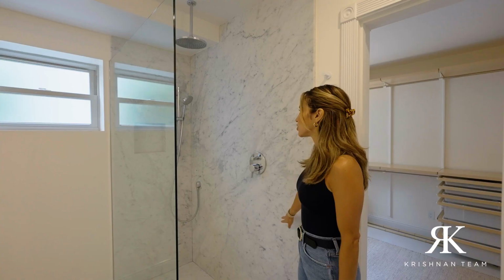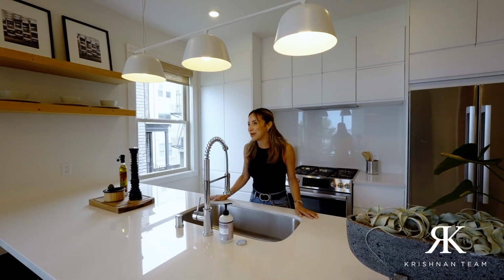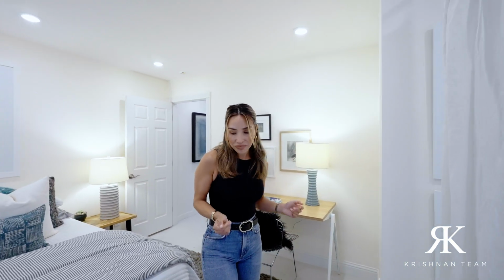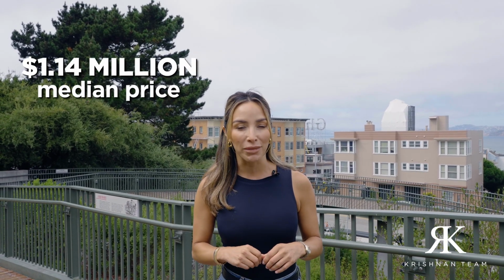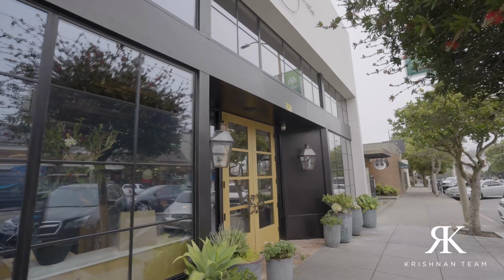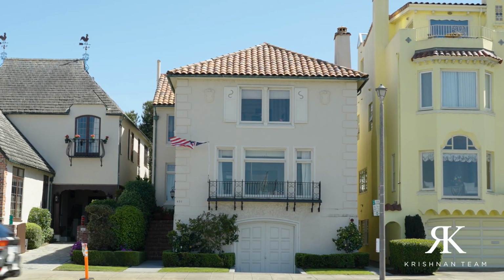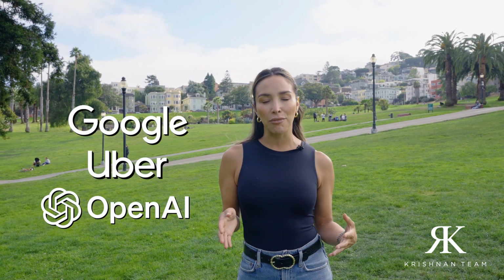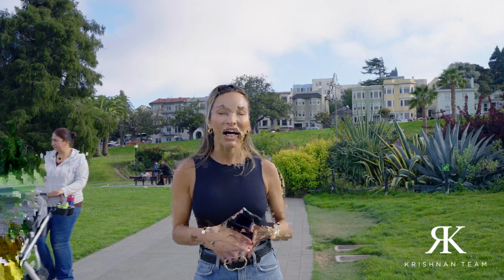Tour an Amazing Home In One of San Francisco's Most Walkable Neighborhoods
Explore this amazing home with incredible features in one of San Francisco's most walkable neighborhoods!

If you want to know everything (good and bad!) about living in San Francisco, then subscribe ▶ and tap the bell 🛎 for notifications so you can be the first to know about the current market in San Francisco, California.😁

We are The Krishnan Team and we love getting calls and emails from people looking to move to San Francisco. It's never too early to consult with a real estate agent.

Ruth Krishnan San Francisco Real Estate Agent 01862279
This content is intended to provide general information about real estate in California. We are committed to fair housing principles and comply with all applicable laws, including the Federal Fair Housing Act and California's Fair Employment and Housing Act. We do not discriminate against any individual or group based on race, color, religion, sex, gender, gender identity, familial status, marital status, disability, national origin, ancestry, citizenship, primary language, immigration status, or source of income. All properties are available to all persons without regard to these characteristics. We proudly support equal housing opportunities as part of our commitment to inclusivity. For specific advice, please consult a professional.